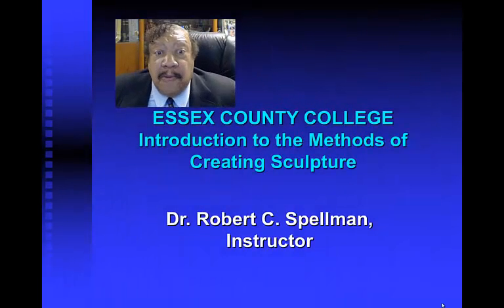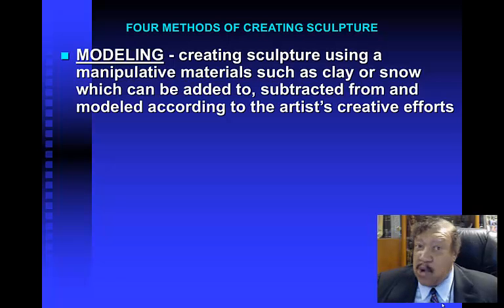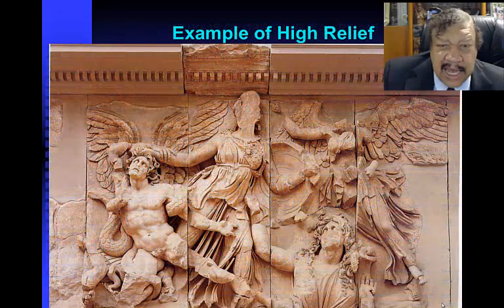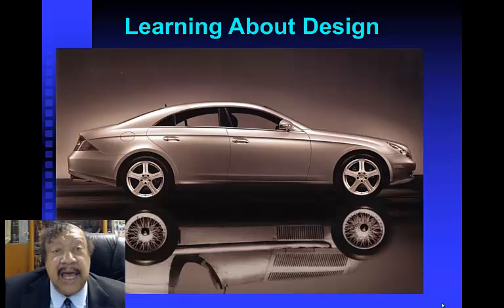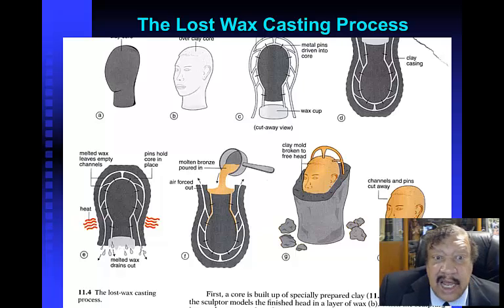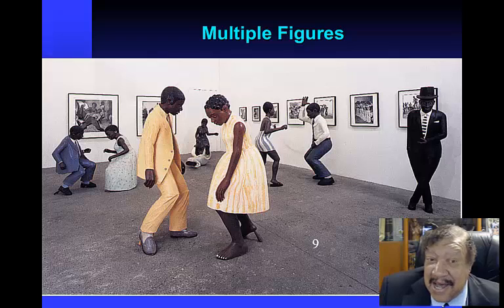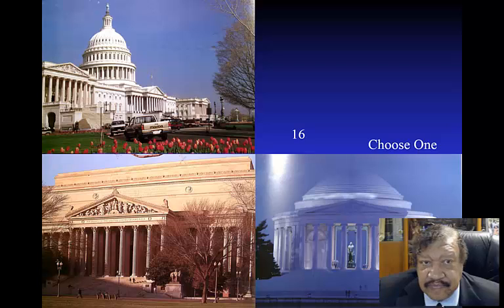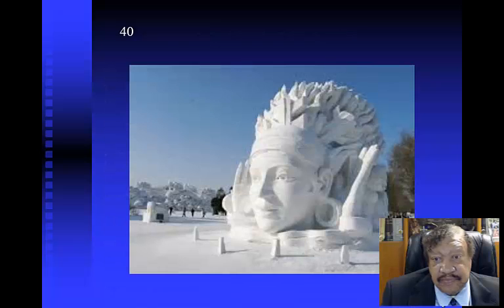Methods of Creating Sculpture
There are four basic methods of creating sculpture: (1) Modeling, (2) Assemblage, (3) Casting and (4) Carving.   In this video assignment, the student will identify the methods used in a 40 item quiz.